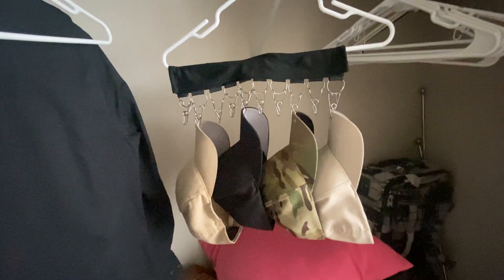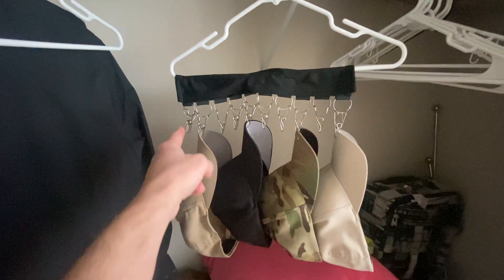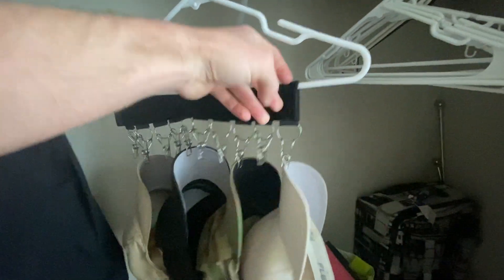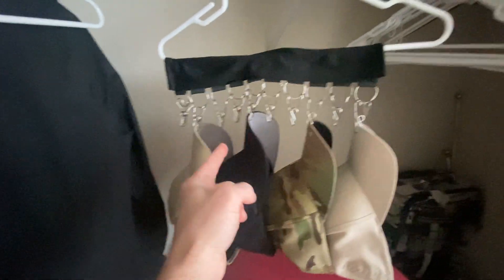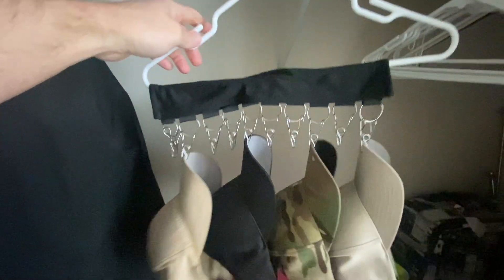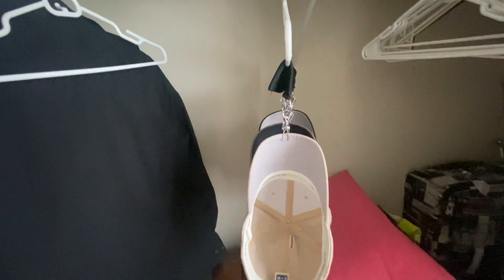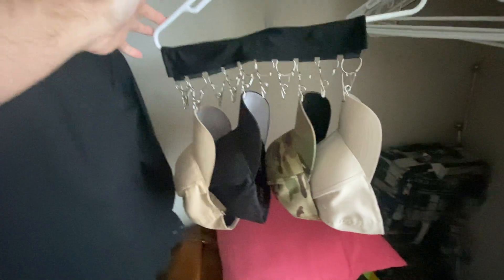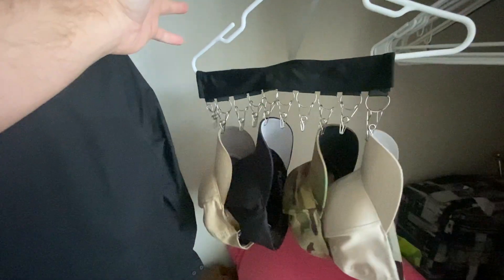YYST Cap Organizer Hanger, Hat Holder, Hat Organizer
YYST Cap Organizer Hanger, Hat Holder, Hat Organizer - Change Your Ordinary Hanger to Cap Organizer Hanger⭐️

Patent-Pending. The kit includes one hat organizer with 10 stainless steel clips. No hat . No hanger.
NEW Style - We improved this new style. more clips , more tough.
Stainless steel clips - no rust for years. NO marks on your hats.
Easy to use - Just wrap it on your ordinary hanger . And clip your hat on it.
Keep your Hat clean and neat. Away from dust.